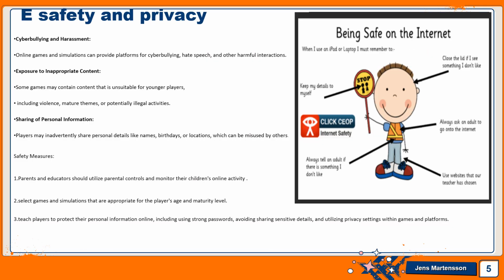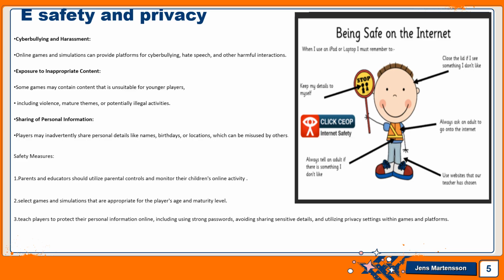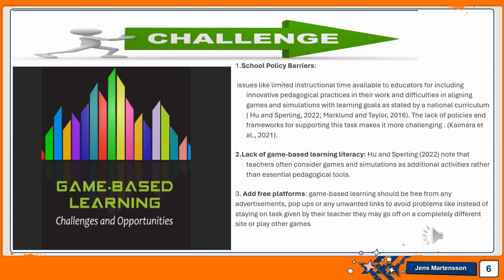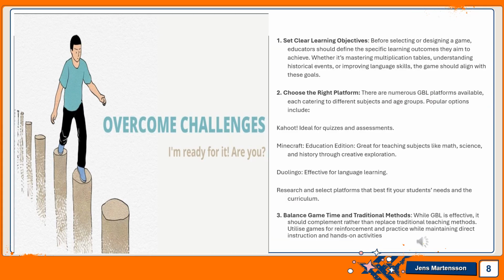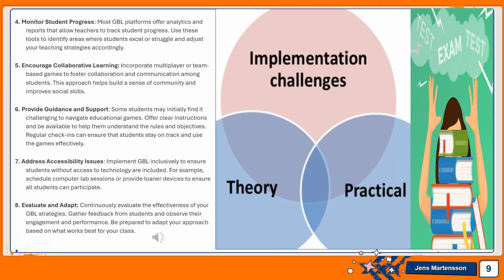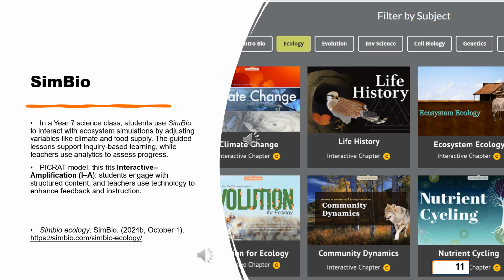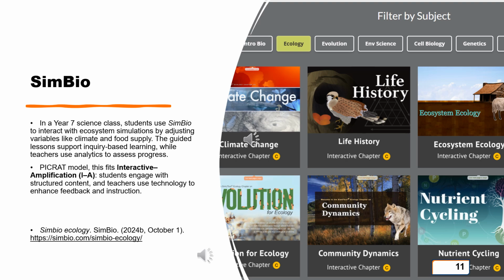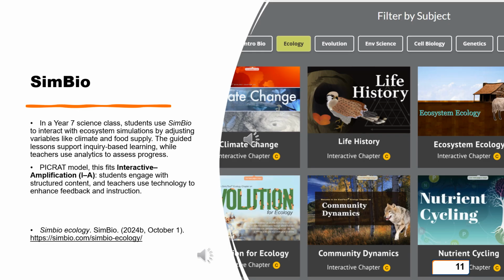digital technology presentation final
Presentation on game-based learning including implementation within the PICRAT model context.